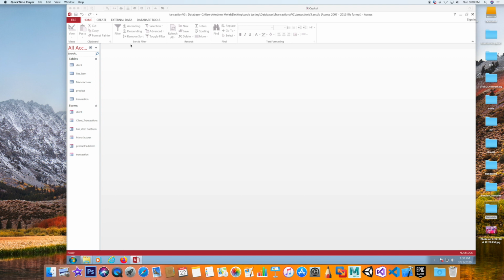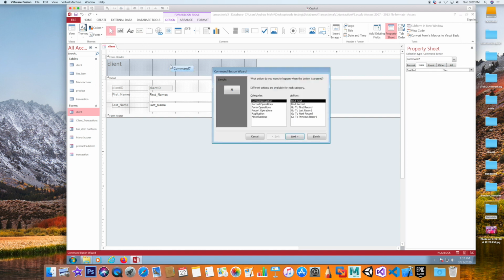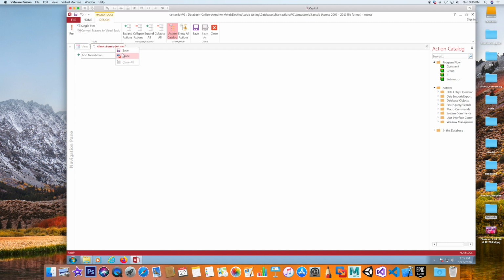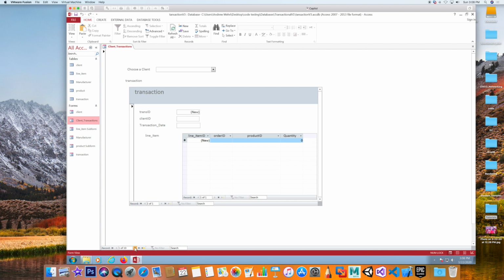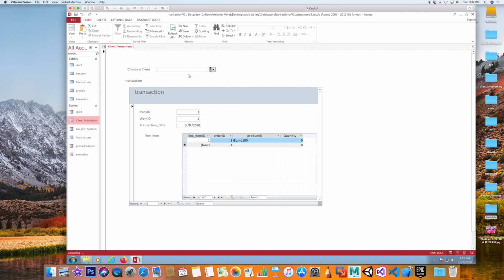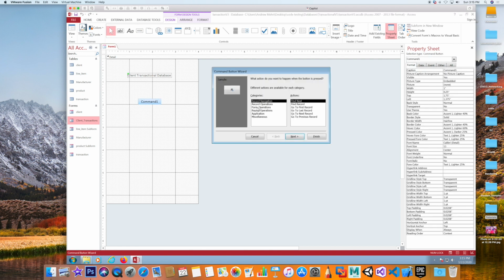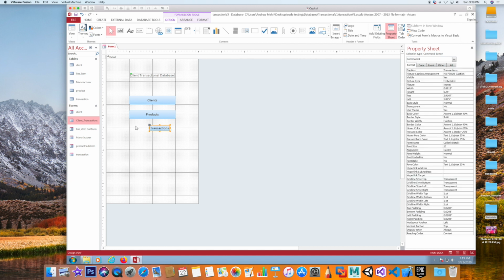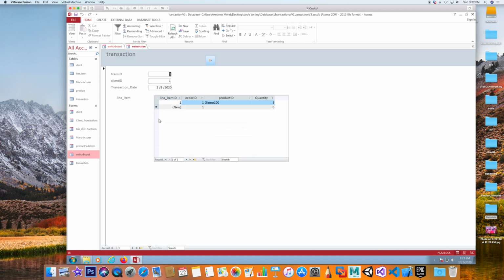Building a Database Part 7